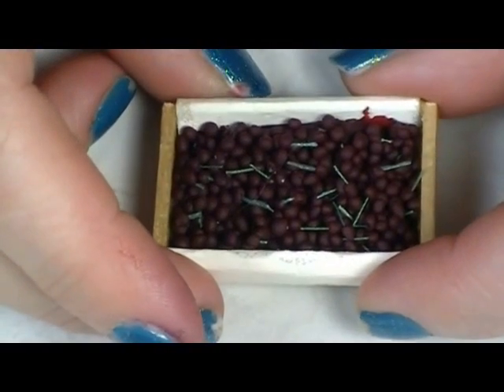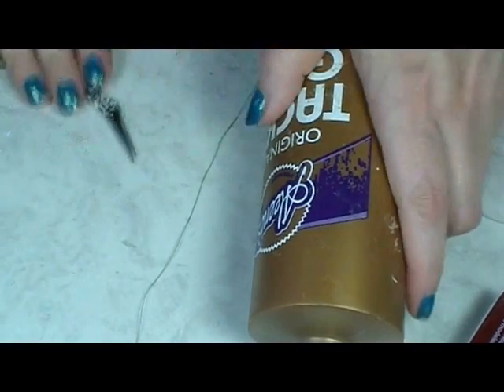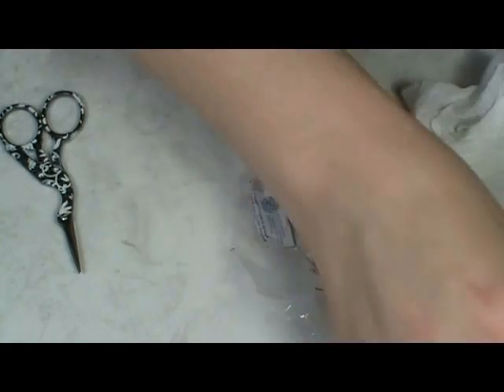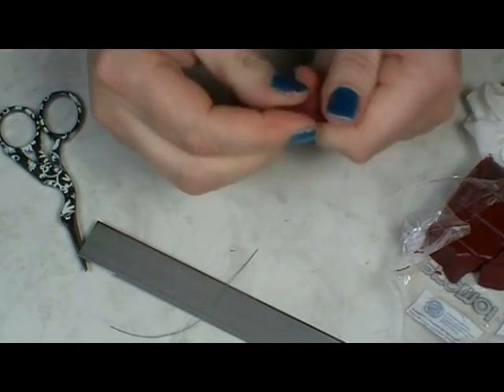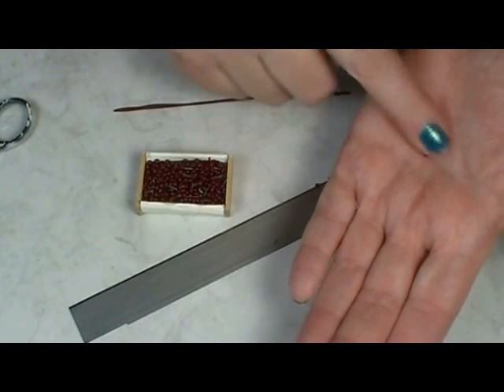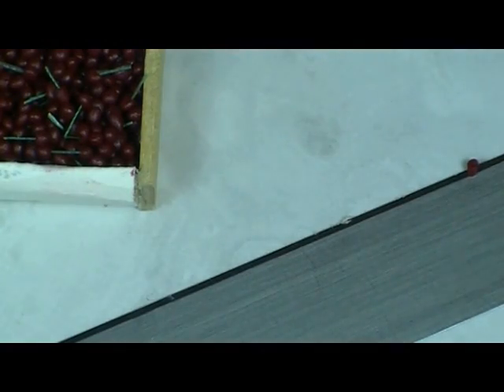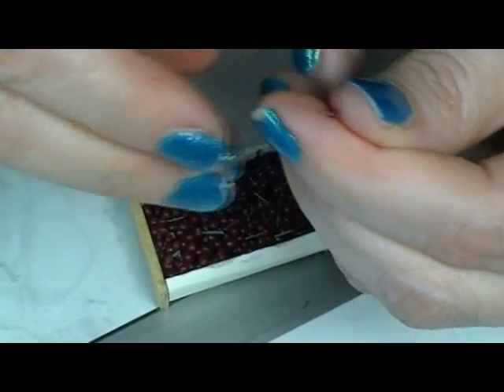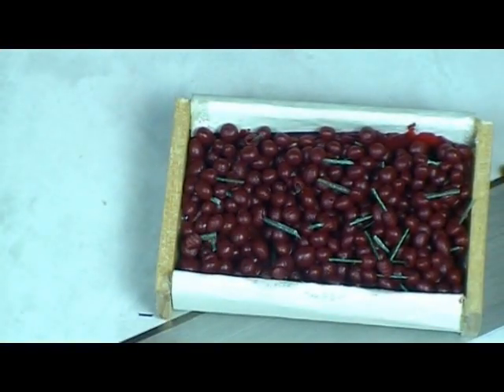Mini Cherries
This week I am showing you how to make some cherries for your dollhouse. These are made of polymer clay and a tiny bit of thread for the stems. They can really go in any container you desire so let you imagination lead you.

Be sure to check out the blog for more details, including measurements.

 ISRC: US-UAN-11-00516